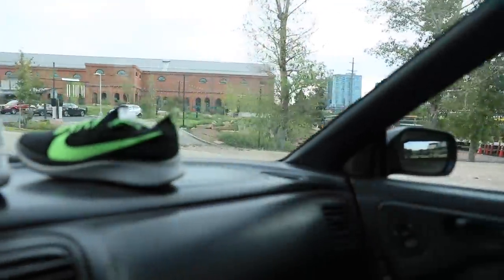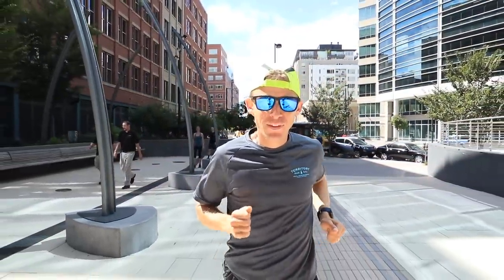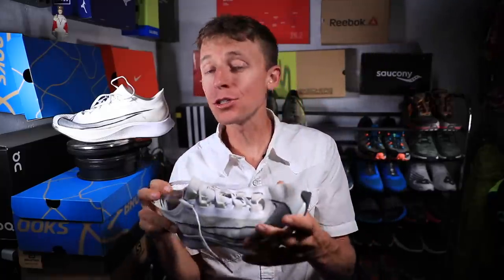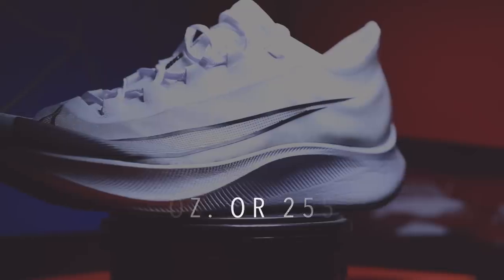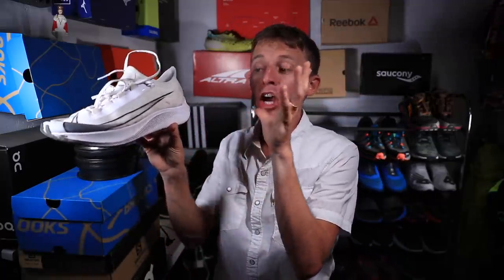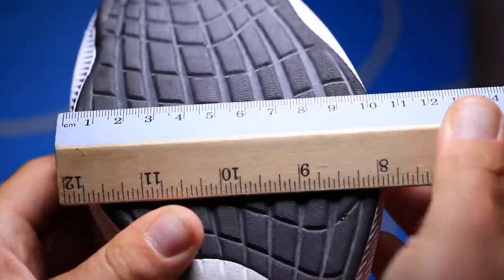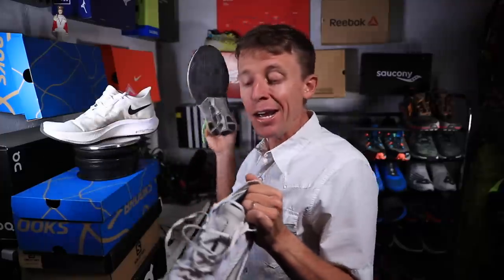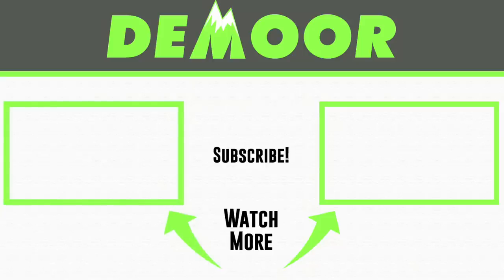Nike Zoom Fly 3 Full Review | Vaporweave vs. Flyknit?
• You can pick up the Nike Zoom Fly 3 from Running Warehouse

"Seek Beauty, Work Hard, and Love Each Other"

🔹 Next Races:
- September 29th: USATF Mountain Running Championships, New Hampshire
- October 20th: Amsterdam Marathon

🔹 Training this week:

Monday September 16:
 ⁃ 20 miles steady
 ⁃ Gym: lift, plyos, stretch, foam, pool

Tuesday September 17:
- 10 miles am steasy

Wednesday September 18:
 ⁃ 9 miles Mt Elbert
- 22 mile Long Run Leadville

Thursday September 19:
- 22 miles Grays & Torreys vest

Friday September 20:
- 10 miles easy
 ⁃ Gym: stretch, foam, pool, plyometrics, lift + strides

Saturday September 21:
- 7 miles easy

Sunday September 22:
- 15 mile tempo

Nike Zoom Fly 3 full review is in the books, a solid iteration for this Zoom Fly line up. Nike definitely is pushing the line up forward in a good way with this Zoom Fly 3, but I will be fascinated to see if the Vaporweave upper is slimmed down in 2020. Nike Zoom Fly 3 is moving forward, see you at the tempo on Sunday.

In this daily running vlog, you will hear my thoughts on training for 5k running races up to ultra marathons. Also, we will discuss the best running shoes of 2019, and running shoes that are not working in the current calendar year. I'll do my best to help you find a running shoe that works best for your feet. How to find a running shoe is never easy, running shoe stores can be intimidating at times, so I'm here to help! Ask your running shoe questions in the comments. Running vlogs and running motivation at it's finest here on this channel. If you need a little motivation to start running to get back in shape, you have arrived at the right YouTube channel.

- Mailing Address:

USA

Seek Beauty
Work Hard &